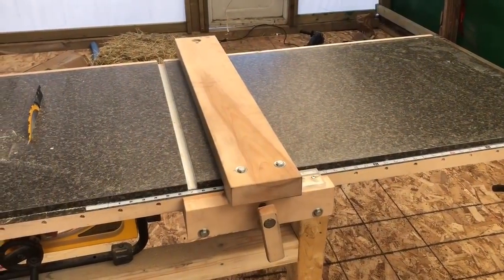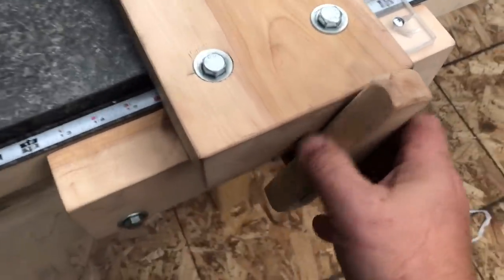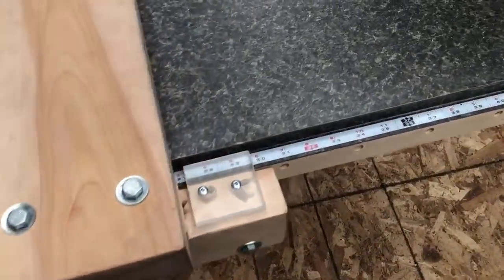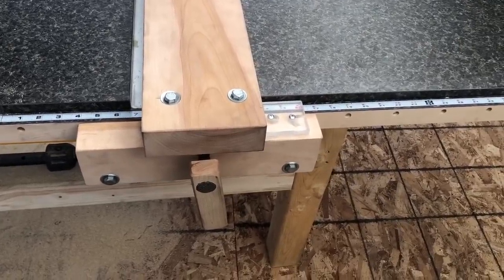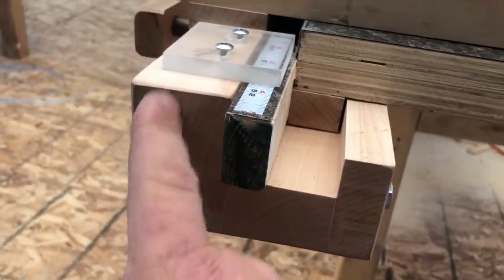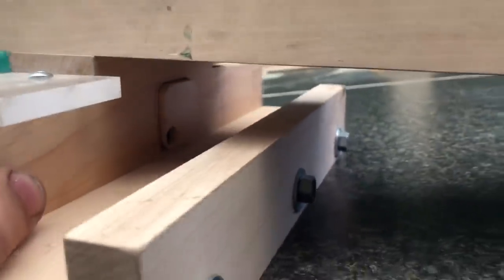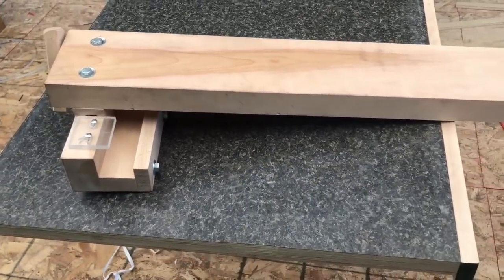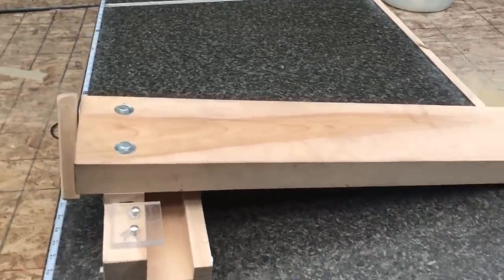Turning a “mini” tablesaw into a big one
This is part 3 of this build. If you want a “sizes” video say so In comments